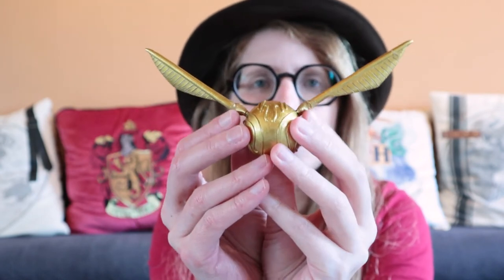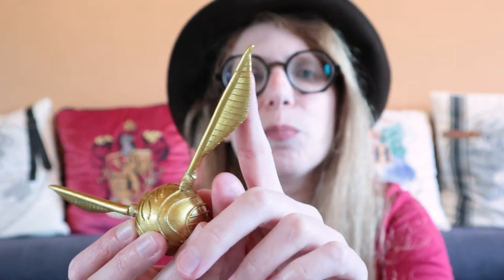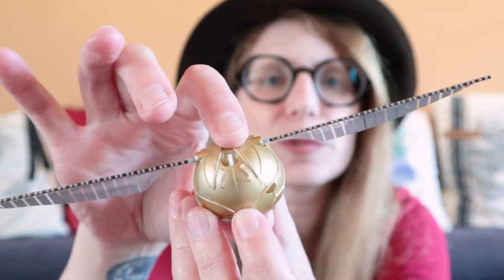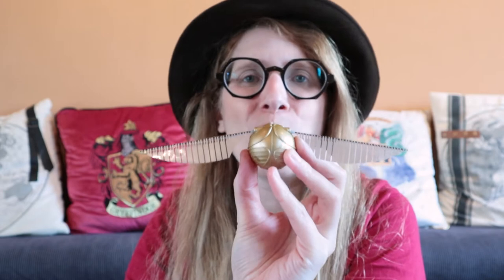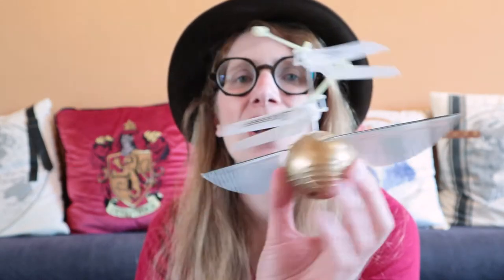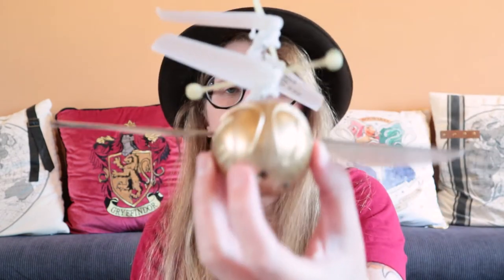My collection of golden snitches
Part 2 in my Quidditch collection, these are all my golden snitches :)

WHAT I AM WEARING:
- Hat, vintage/thrifted
- Glasses: Theo
- Quidditch jersey: Undiz